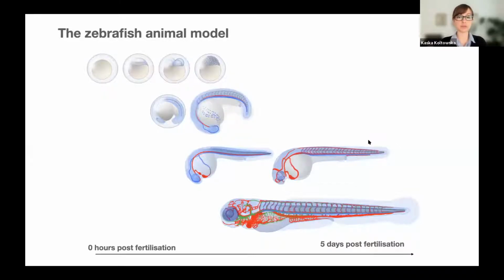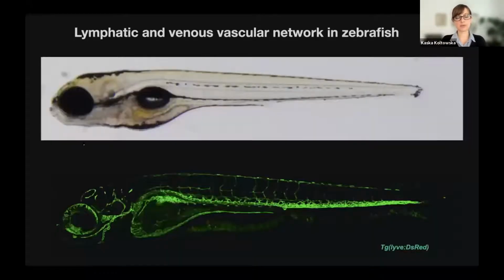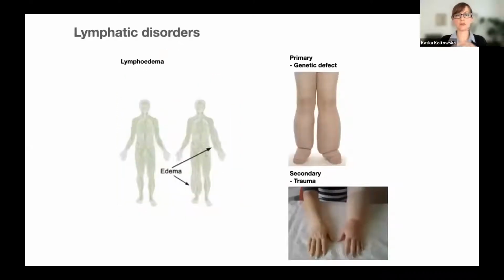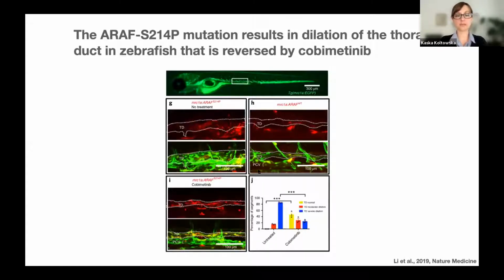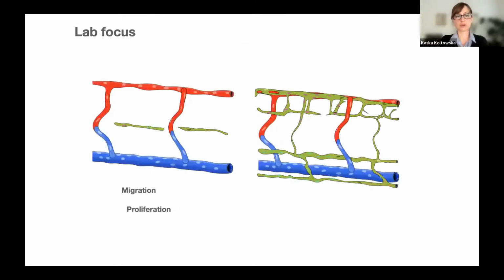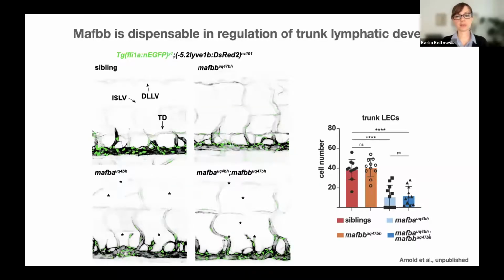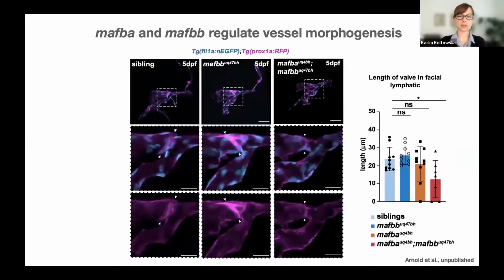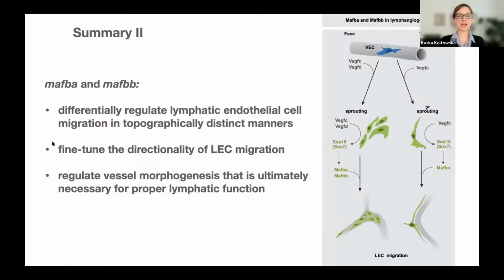SPP Zürich 2021: Kaśka Koltowska – 'Orchestrating lymphatic endothelial cell migration'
Science: Polish Perspectives Zürich 2021 - DAY 1 - INVITED SPEAKER - Kaśka Koltowska (Uppsala University)

Watch our invited speaker Kaśka Koltowska giving a talk titled 'Orchestrating lymphatic endothelial cell migration'!